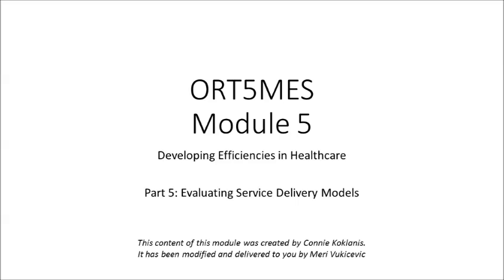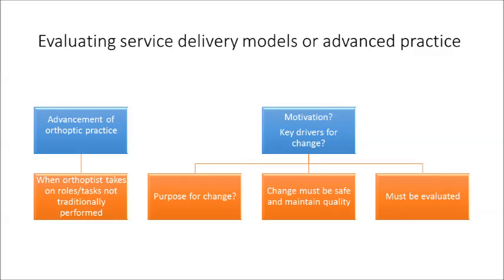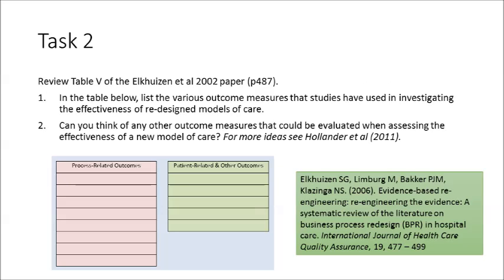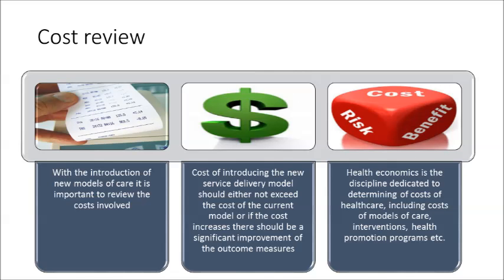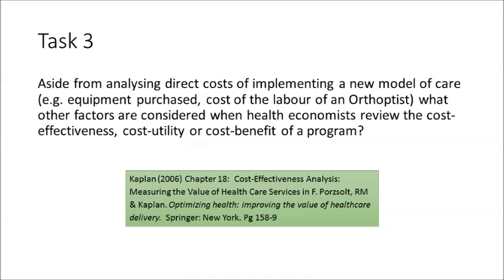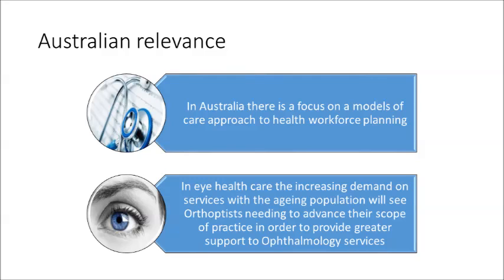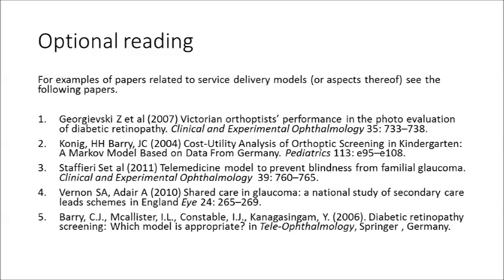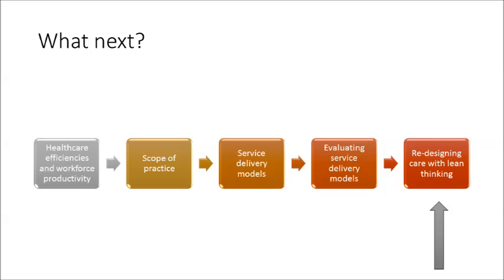Module 5 Part 5 Evaluating service delivery models ORT5MES